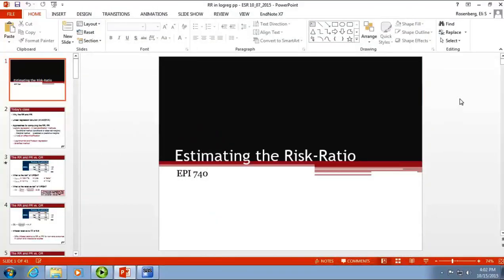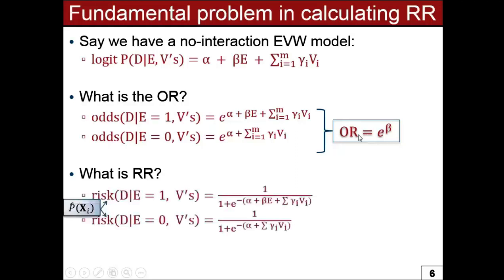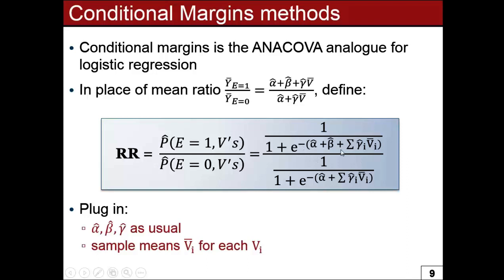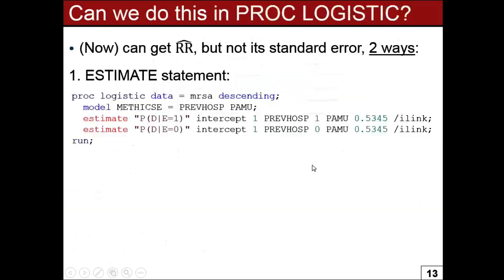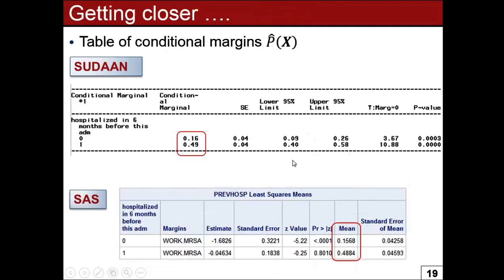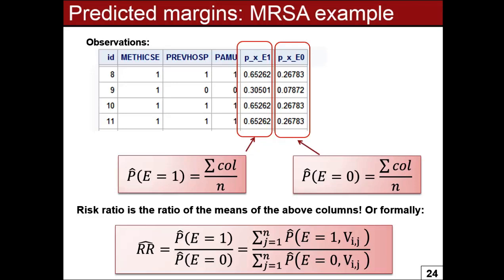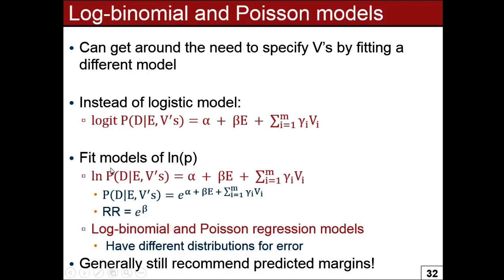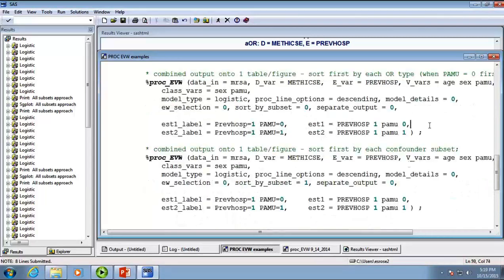Class 13: Estimating the RR or PR using Logistic Regression, Computer Macro for Modeling Strategy.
(Rosenberg) Estimating the RR or PR using Logistic Regression, Computer Macro for Carrying Out Modeling Strategy.  Oct 15, 2015